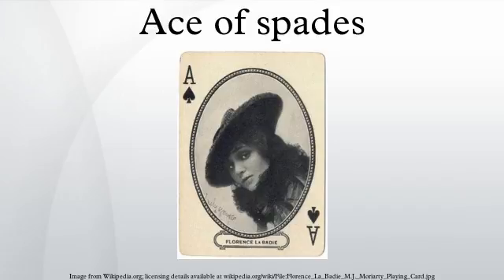Ace of spades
The ace of spades is traditionally the highest card in the deck of playing cards, at least in English-speaking countries. The actual value of the card varies from game to game. In legend and folklore, it is also known as the death card.